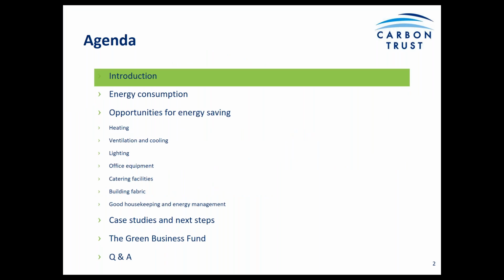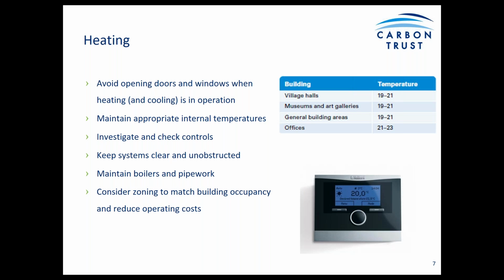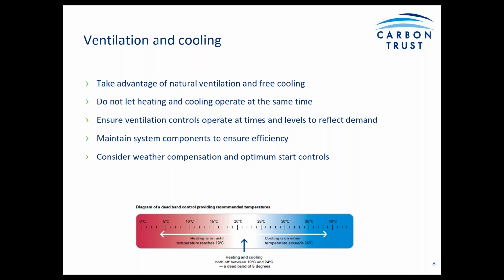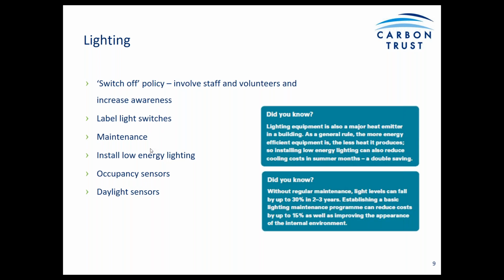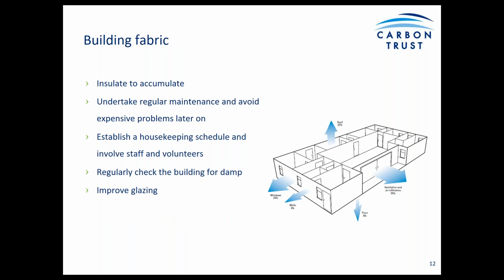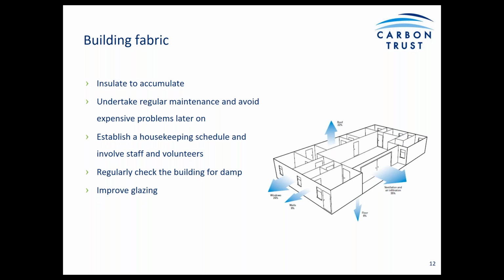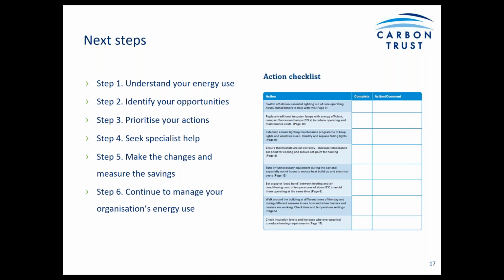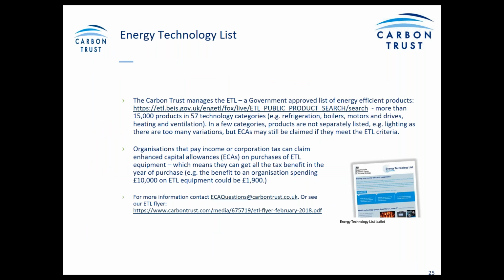Energy Efficiency for Charities and Community Groups - A Green Business Fund Webinar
Sometimes it can be difficult to know what changes can be made to your workplace or community centre when you don't have a large budget to work with. This webinar will teach you simple ways that will have a big impact on making your organisation more energy efficient.